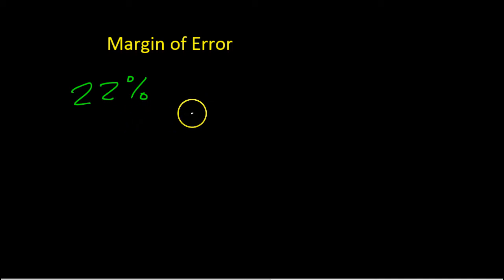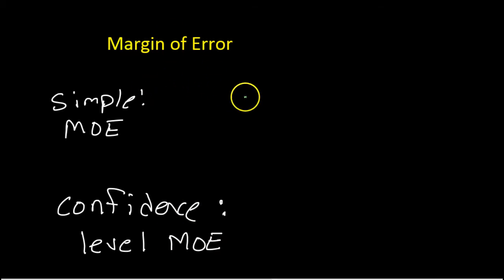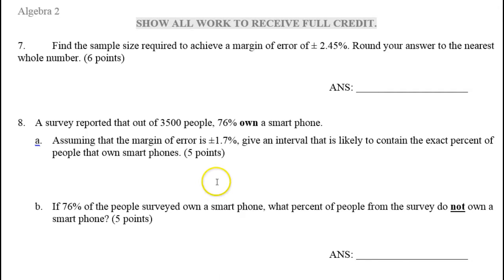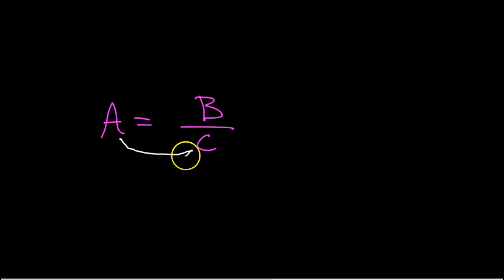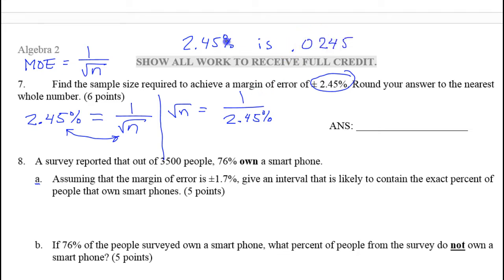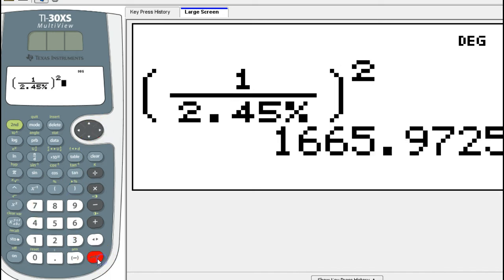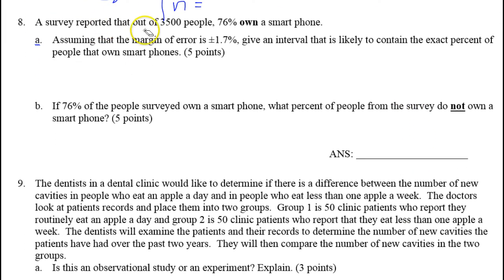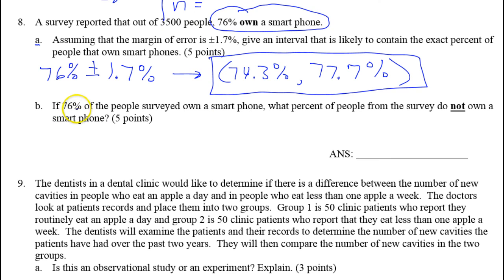Test A #7 to #8 Margin of Error and Intervals